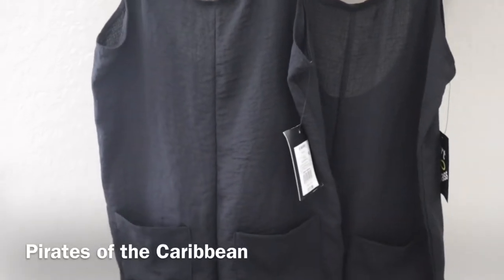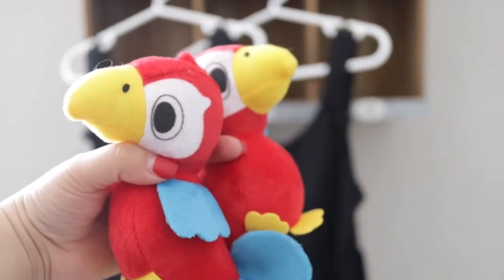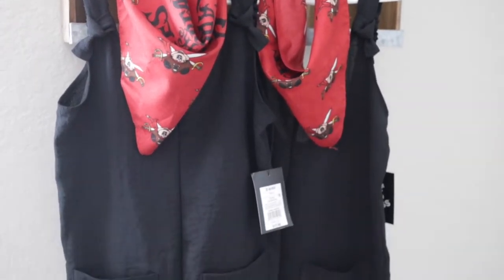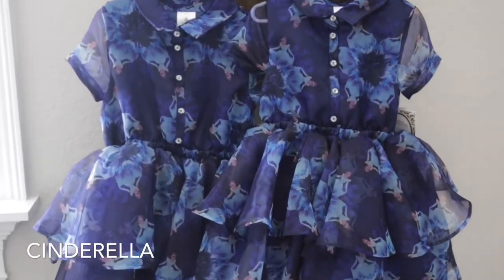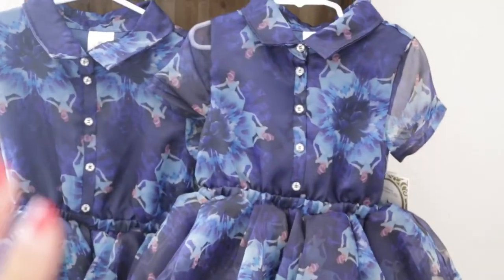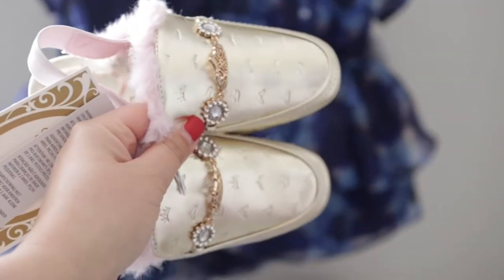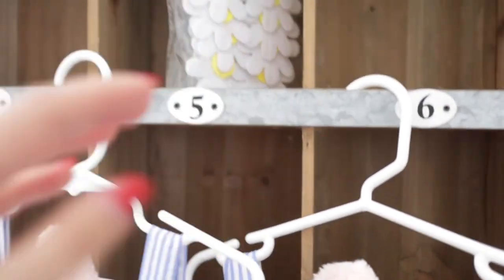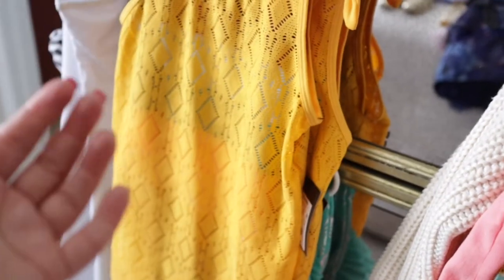Disney Park Outfit Ideas for kids! Fun Disney Comfy Disney Style for children.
Cinderella Dress:

Encanto Sweater: